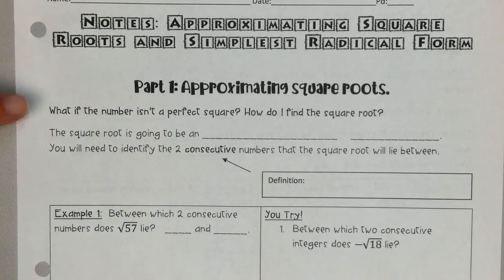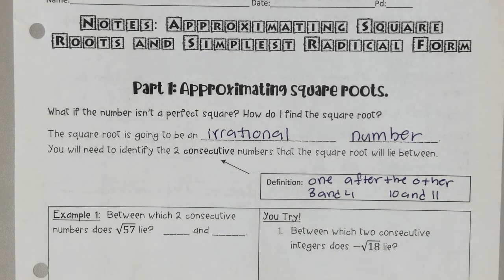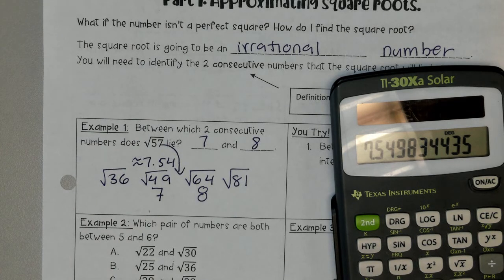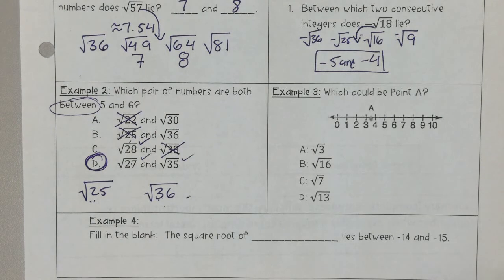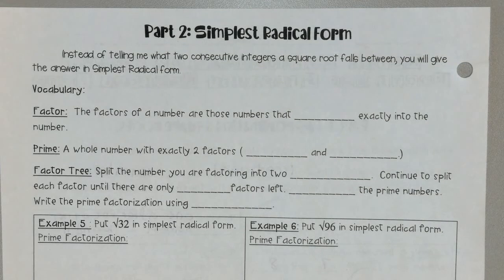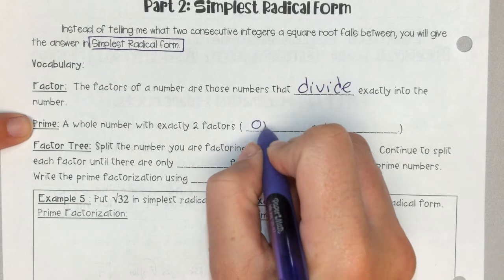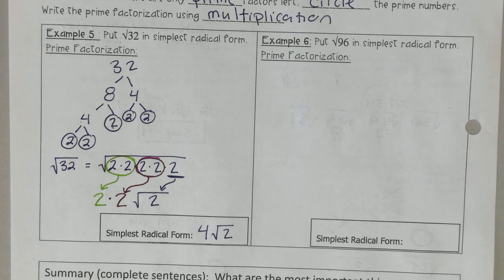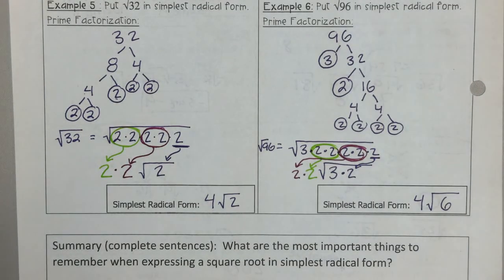Square Roots and Simplest Radical Form